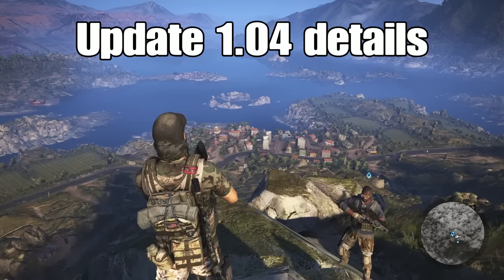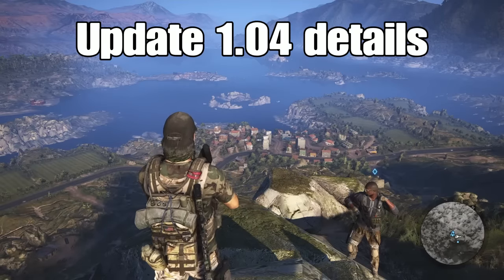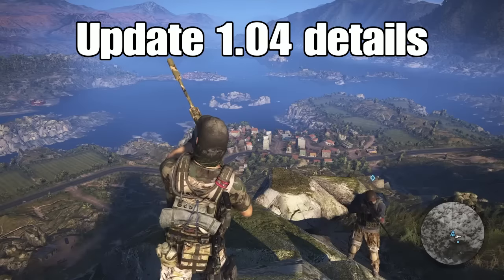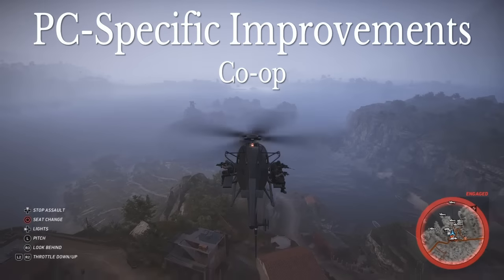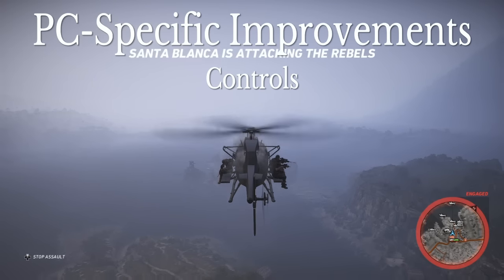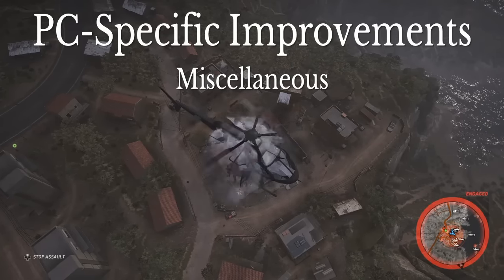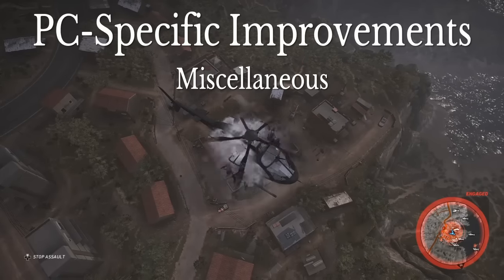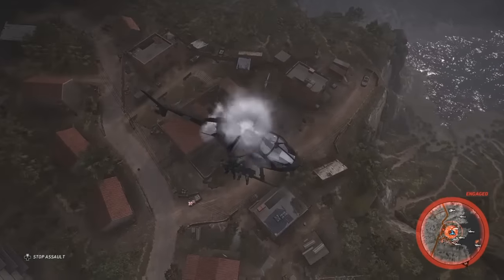Ghost Recon Wildlands Update 1.04 details / Console & PC / ColinsClub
Get the full details  here! The whole 1.04 update!